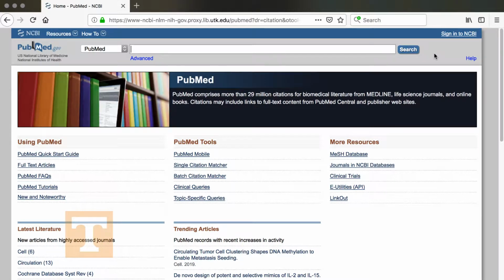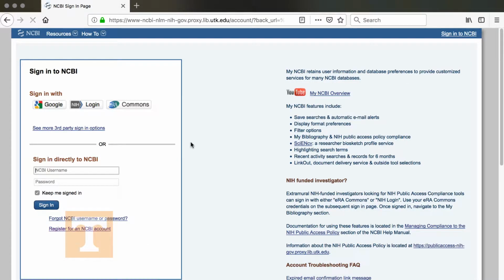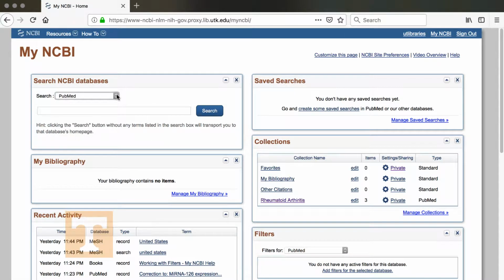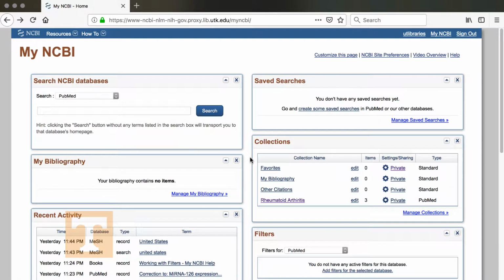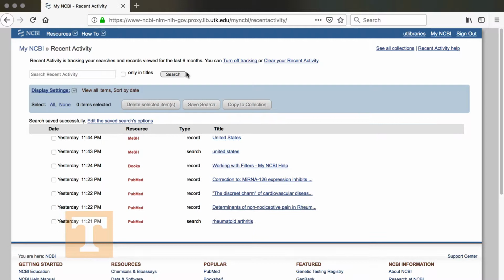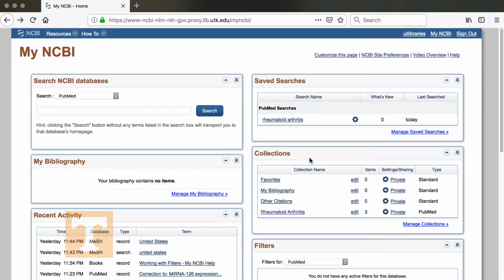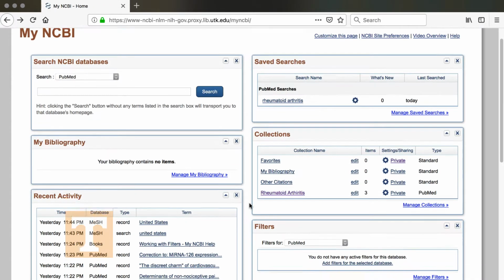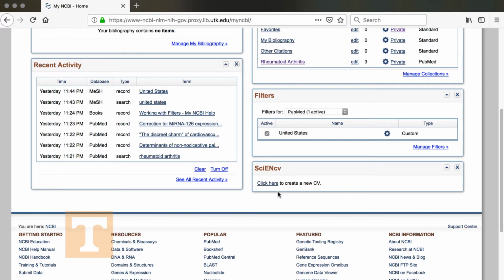PubMed - Part 2: My NCBI Account